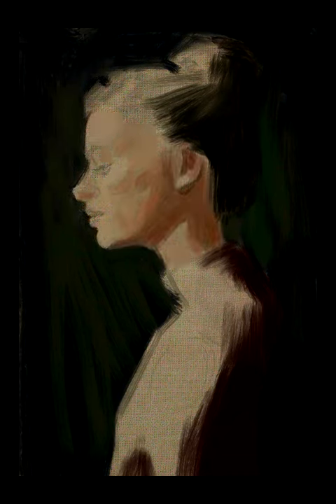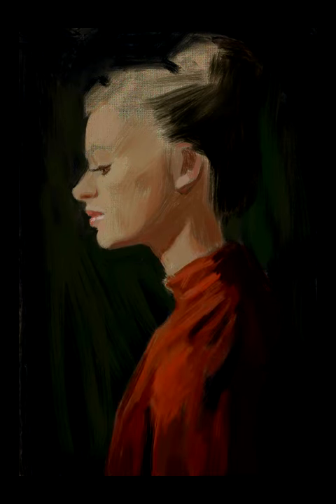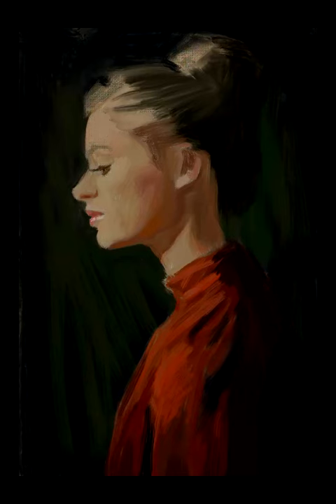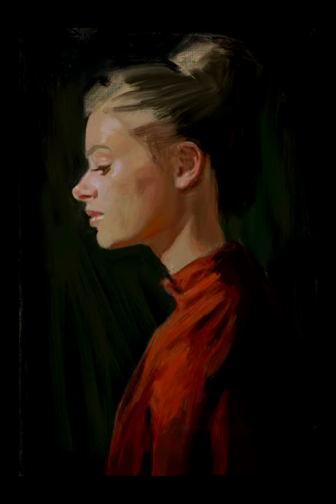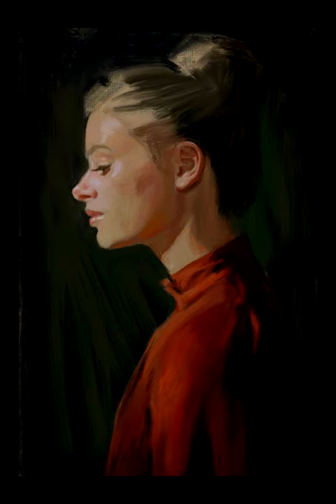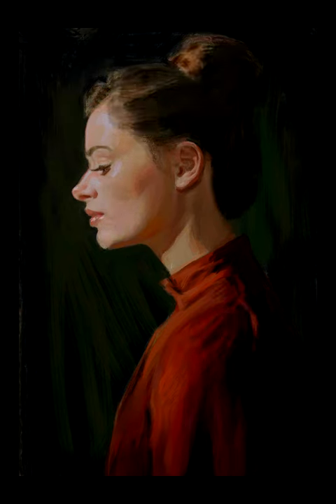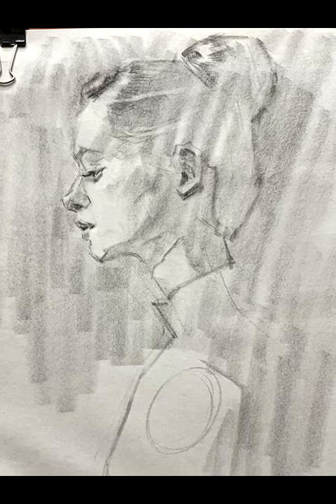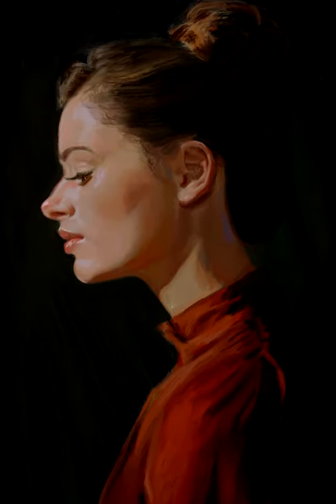Traditional and Digital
A digital painting that borned as a traditional paper and pencil drawing.